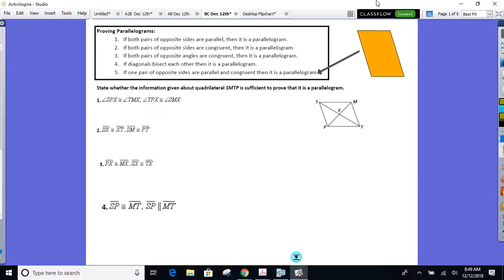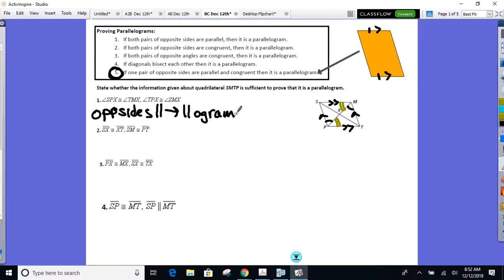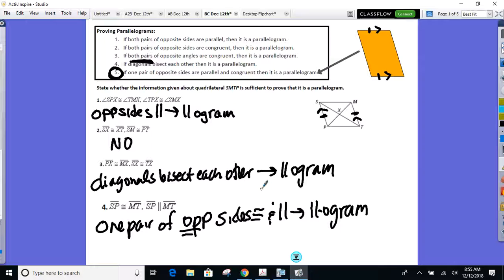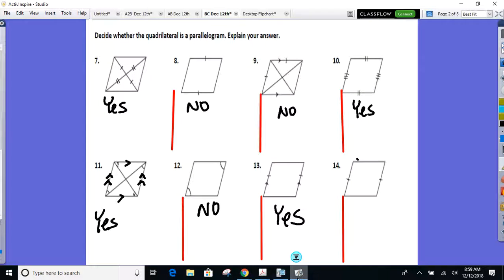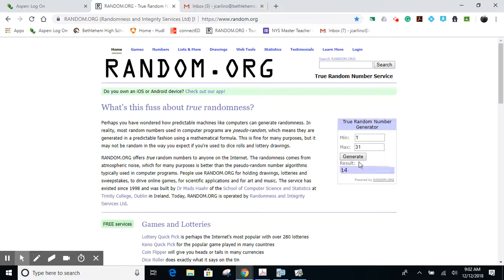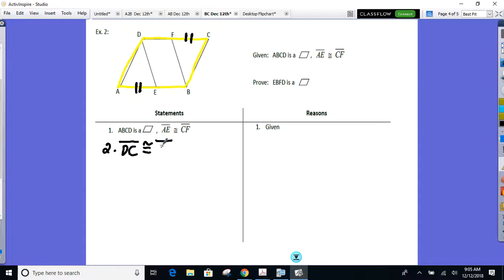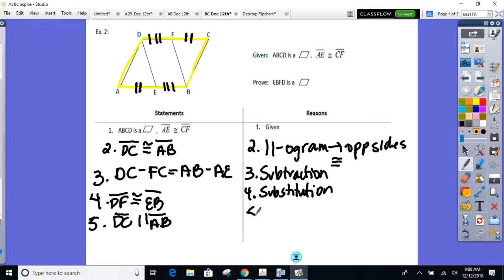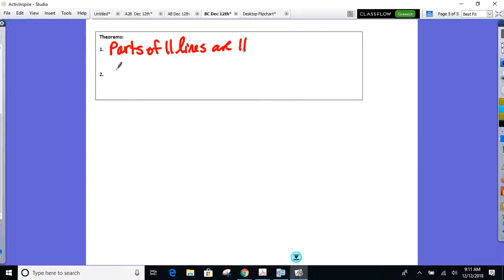Geometry BC Dec 12th - Unit 6 - PROVING Parallelograms